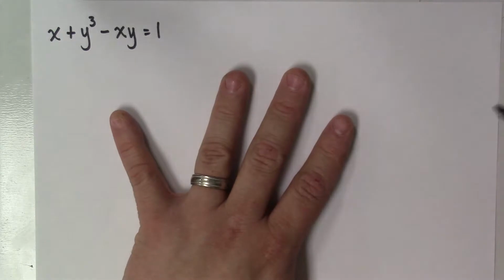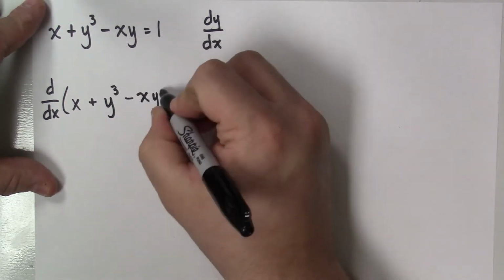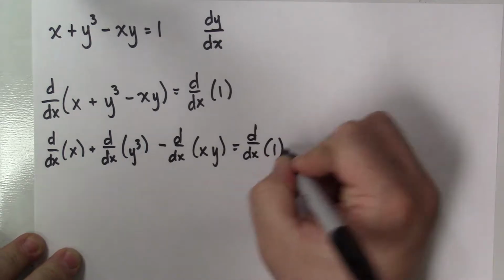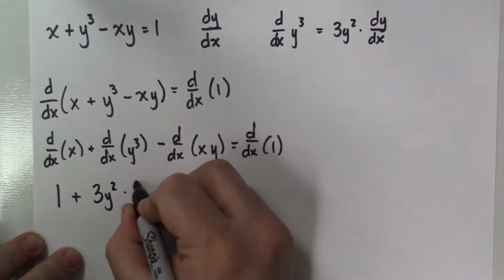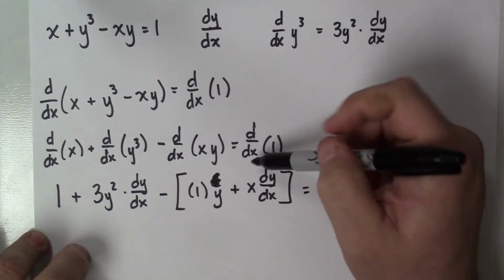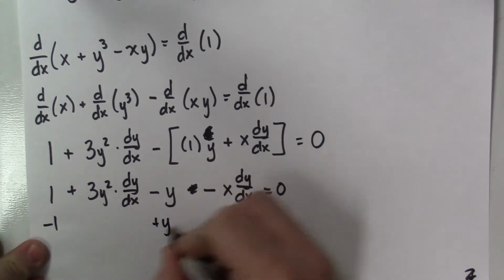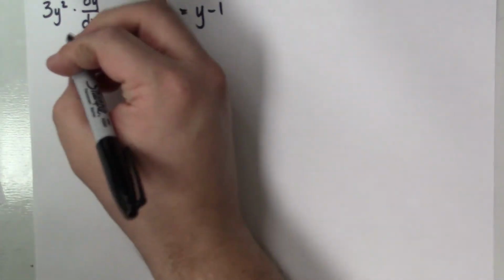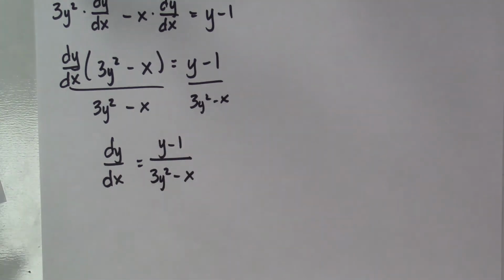Section 3 8 Implicit Differentiation Example 1